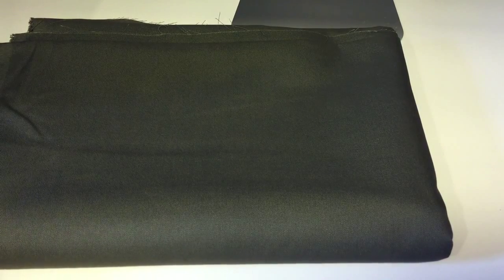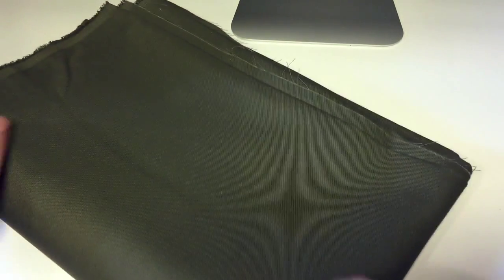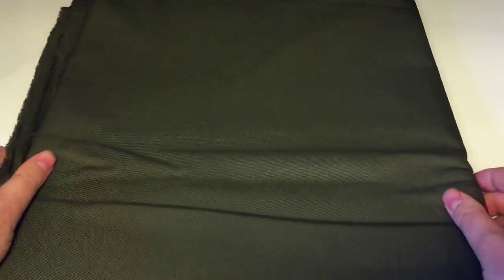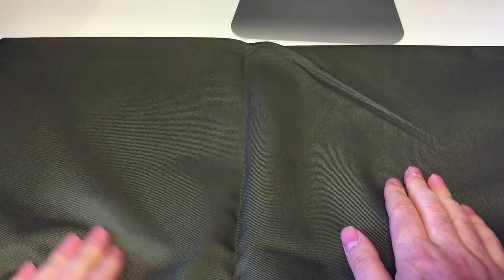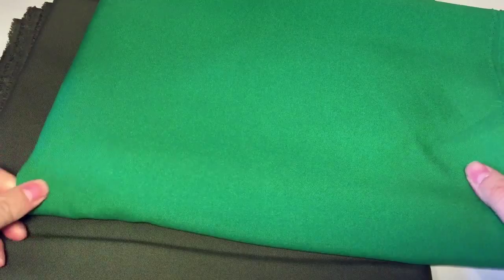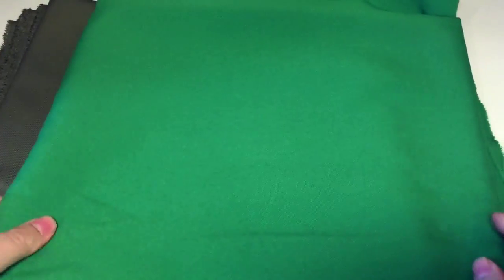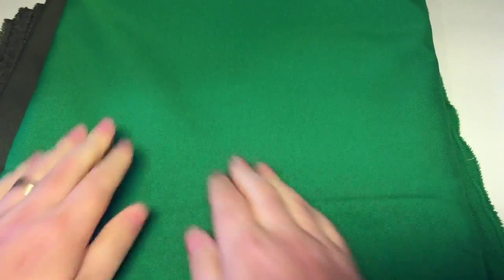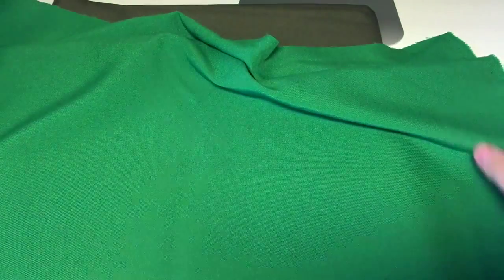Super Pro Photographic Backgrounds - Anti-Crease Fabric Studio Backdrops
A brief demonstration of the anti-crease properties of our Super Pro photographic backgrounds. Available to purchase from our eBay store